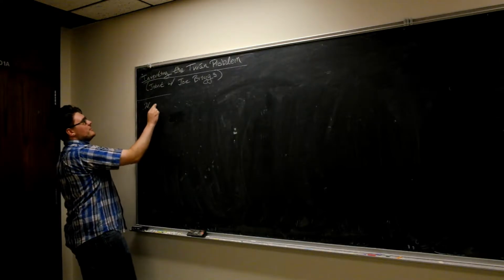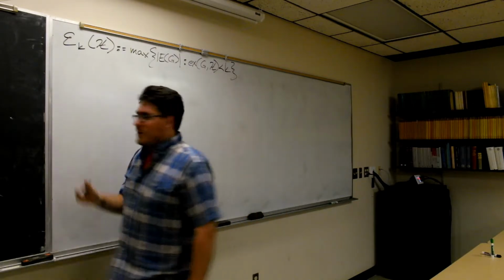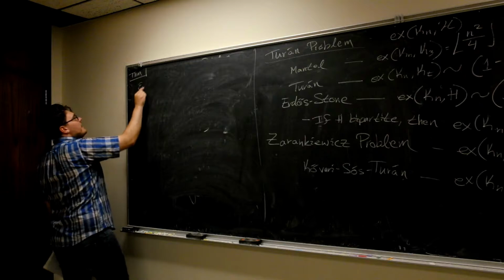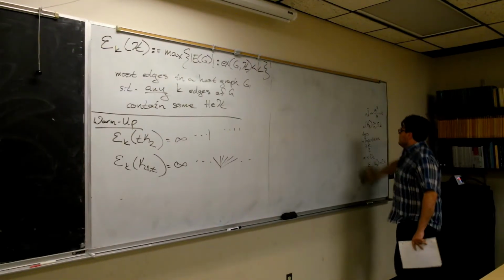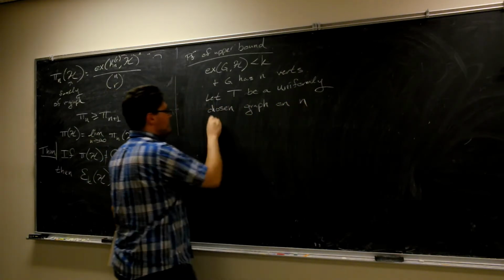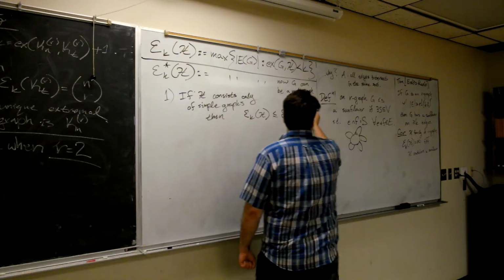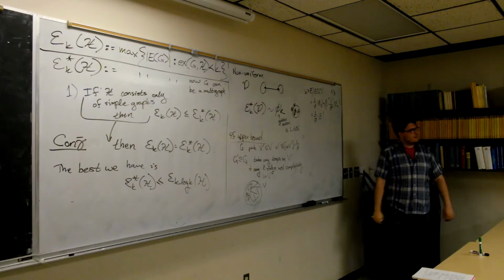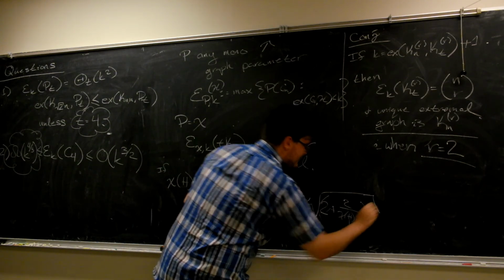2018-07-27 Chris Cox - Inverting the Turan problem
Speaker: Chirs Cox
Title: Inverting the Turan problem
Abstract:
Classical questions in extremal graph theory concern the asymptotics of $\operatorname{ex}(G, \mathcal{H})$ where $\mathcal{H}$ is a fixed family of graphs and $G=G_n$ is taken from a ``standard'' increasing sequence of host graphs $(G_1, G_2, \dots)$, most often $K_n$ or $K_{n,n}$. Inverting the question, we can instead ask how large $|E(G)|$ can be with respect to $\operatorname{ex}(G,\mathcal{H})$. For example, we can ask: how many edges can $G$ have if any $10$ edges must contain an even cycle? or, how many edges can $G$ have if the largest star packing uses at most $20$ edges? (etc) We show that the standard sequences indeed maximize $|E(G)|$ for some choices of $\mathcal{H}$, but not for others. Many interesting questions and previous results arise very naturally in this context, which also, perhaps unusually, gives rise to sensible extremal questions concerning multigraphs and non-uniform hypergraphs. (Joint work with Joe Briggs)